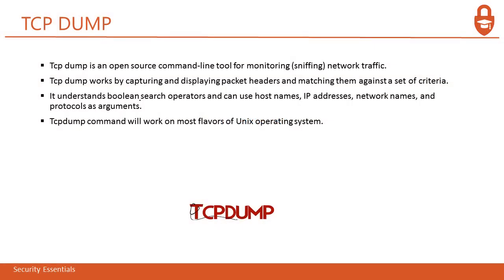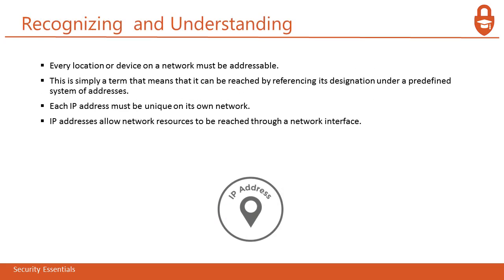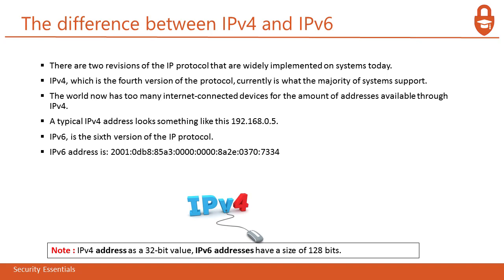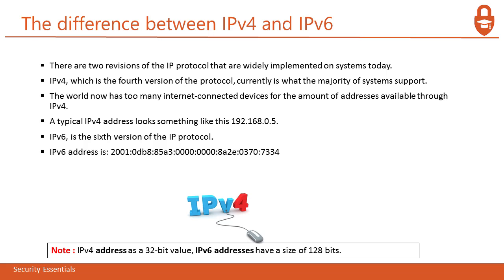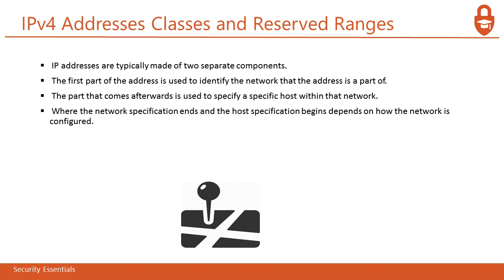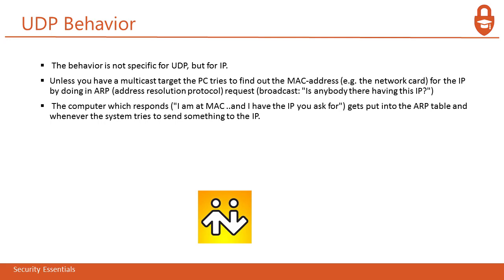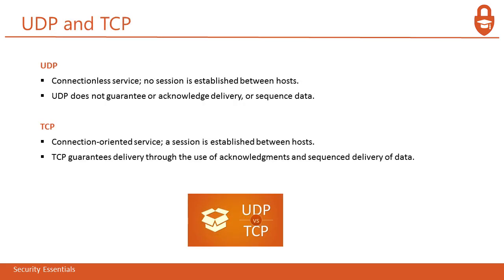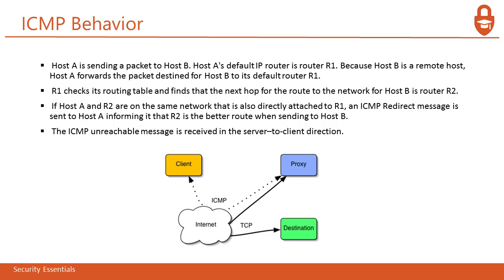Networking Concepts for Beginners Part 6